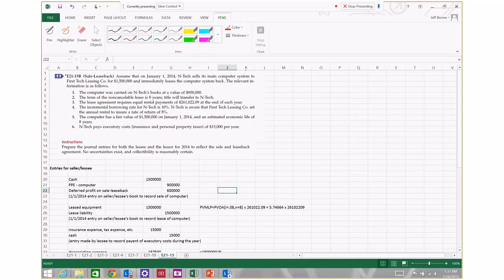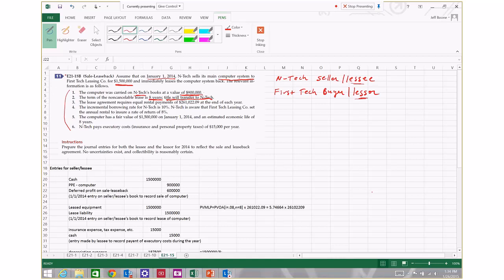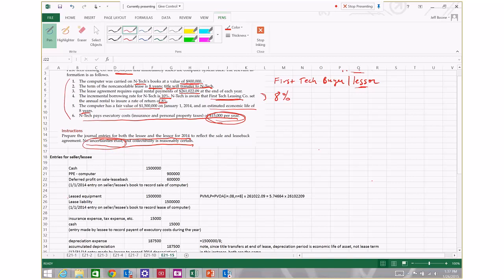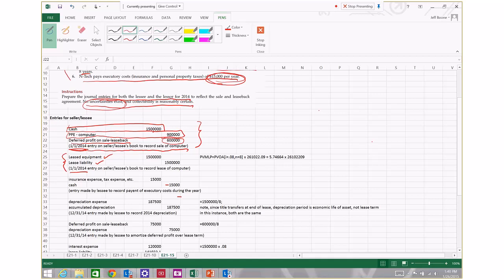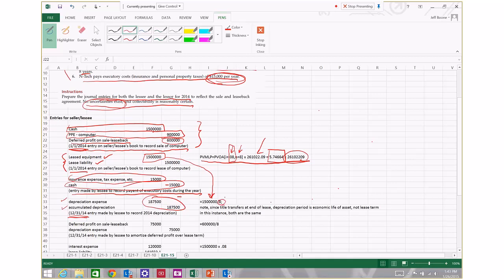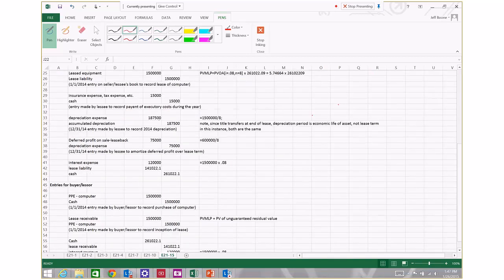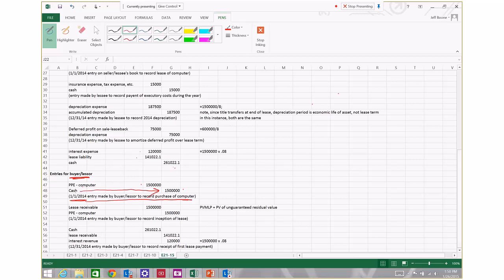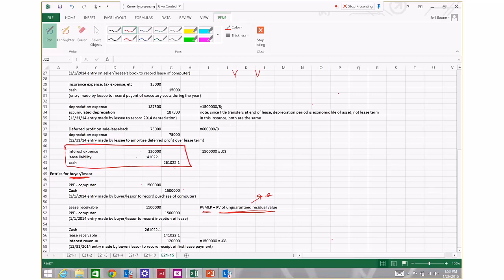E21 15B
E21 15B ACC 4163 UTSA